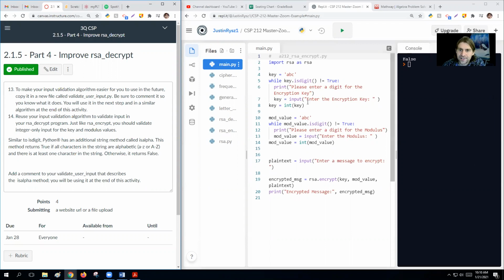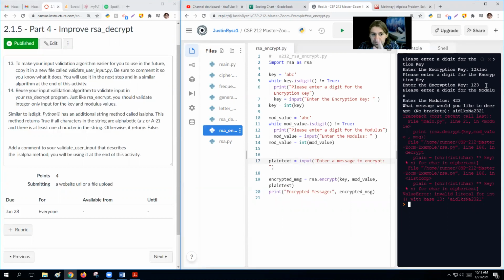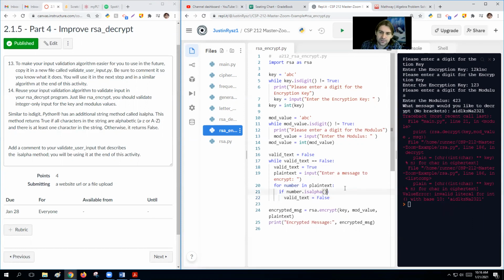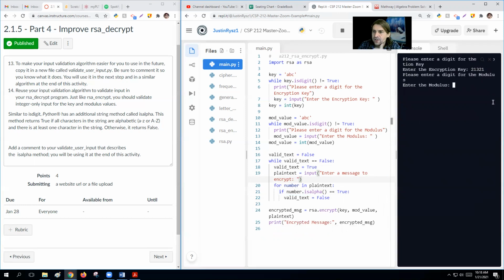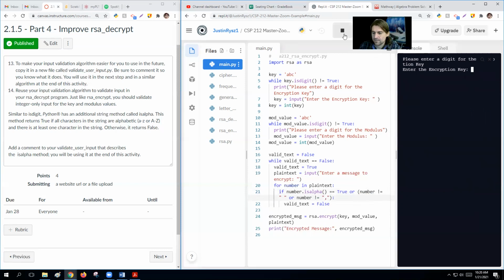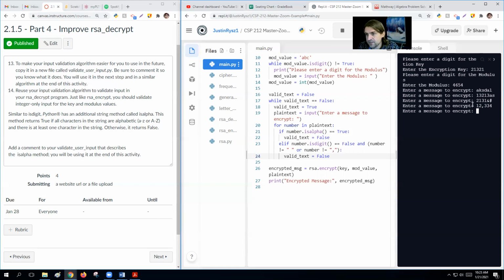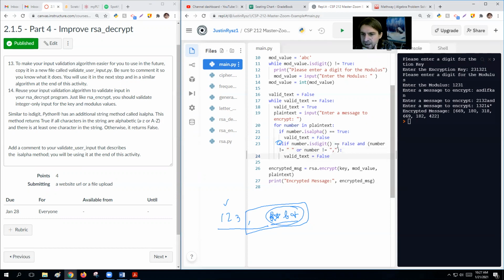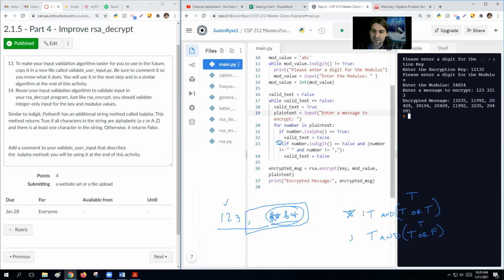CSP 215 P4